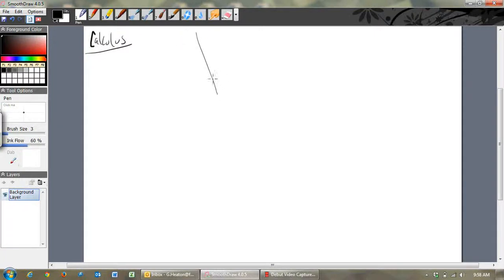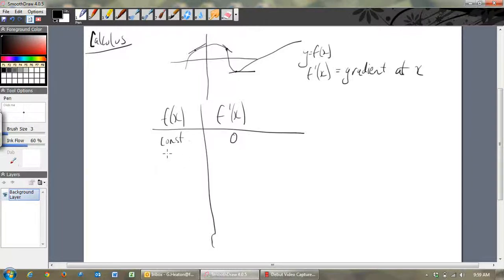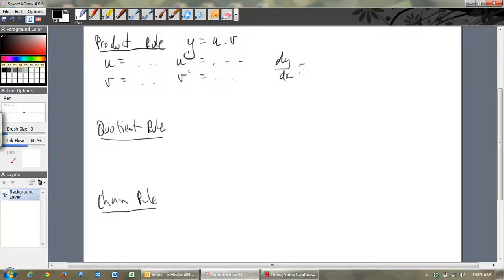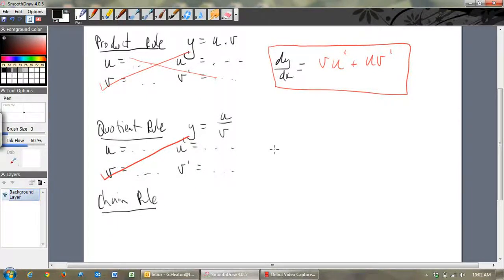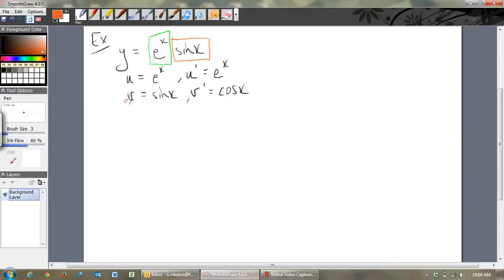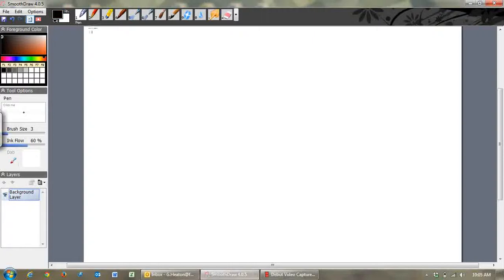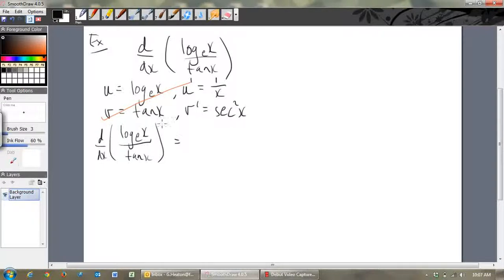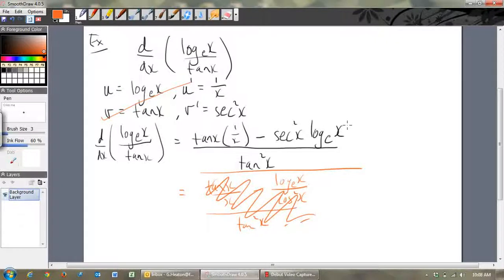Differentiation - Intro to calculus